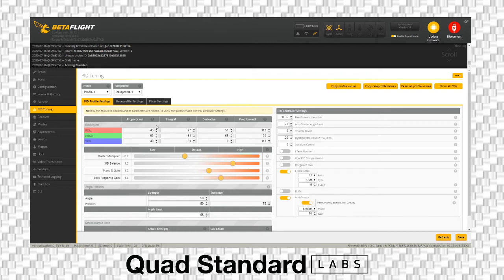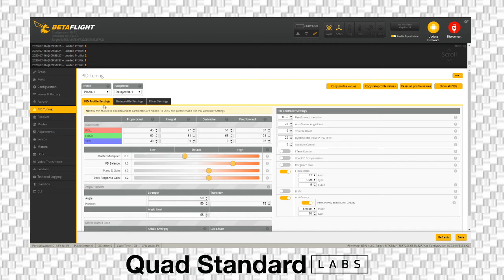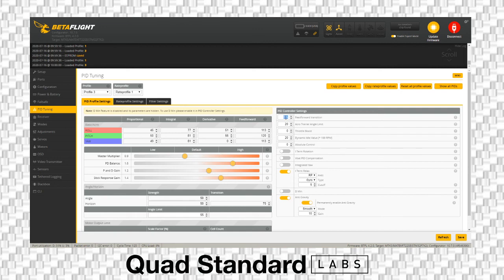QSLabs At The Bench: Using Profiles when Tuning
More at:
QuadStandardLabs.com